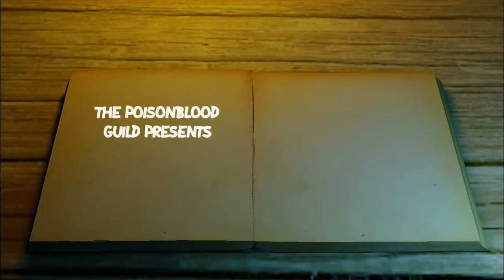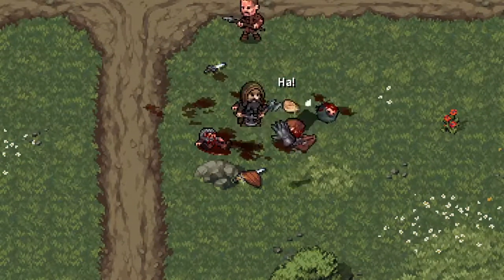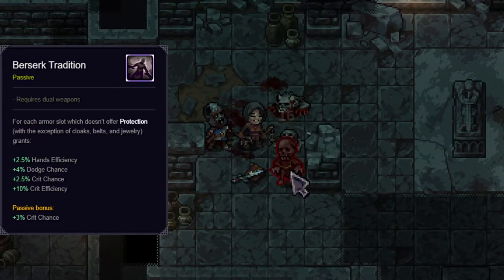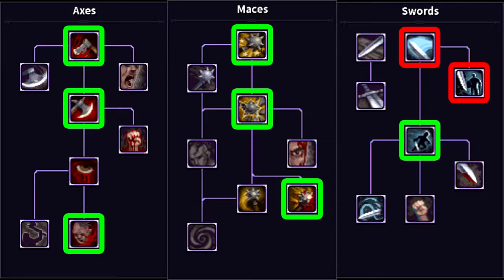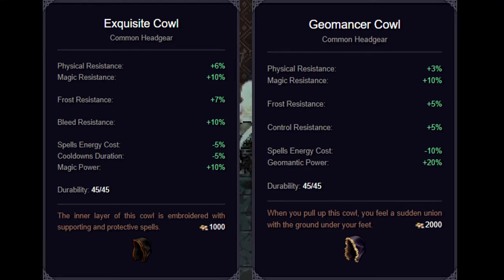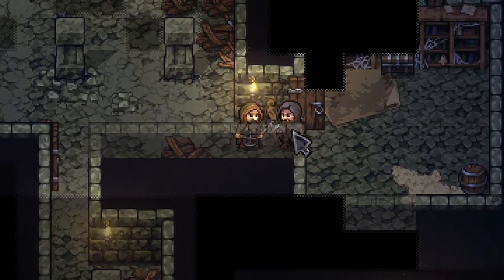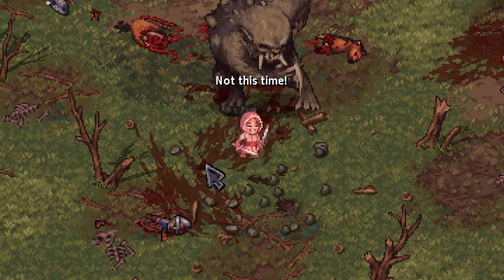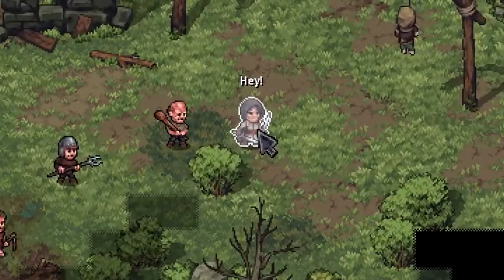Stoneshard Build Guide - Dual Wield Swords, Maces or Axes (v0.6.0.16) ft. Poisoneye & BeardoDood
The Poisonblood Guild has compiled the quintessential guide for Dual Wielding, laying out all requirements for a successful run regardless if you use Swords, Maces or Axes (….no daggers). The guide is split into different chapters with timecodes below:

Ch1 Introduction – 0:14
Ch2 Character Selection – 1:04
Ch3 Weapon Selection – 2:32
Ch4 Skill Trees & Attribute Points – 3:26
Ch5 Equipment – 7:49
Ch6 Pros & Cons – 10:05
Ch7 Troll Fight Tips – 12:18
Ch8 Conclusion – 15:36

Stoneshard is a challenging turn-based RPG set in an open world. Experience the unforgiving life of a medieval mercenary: travel across the war-town kingdom, fulfill contracts, fight, mend your wounds and develop your character without any restrictions.